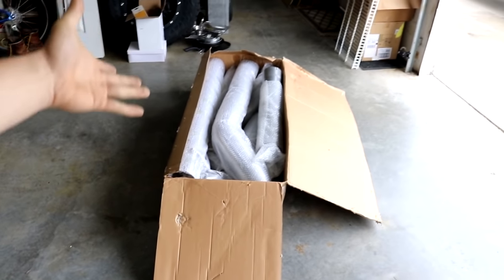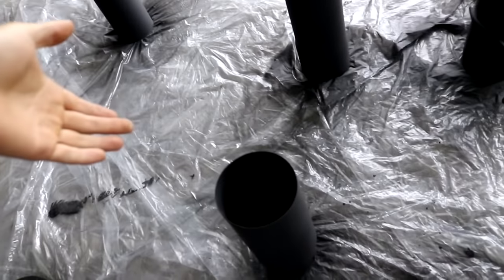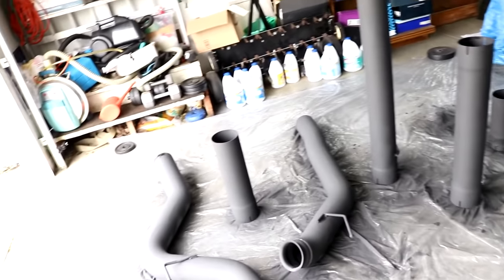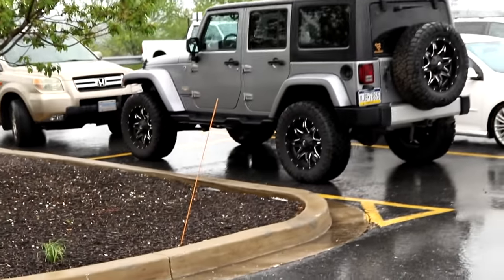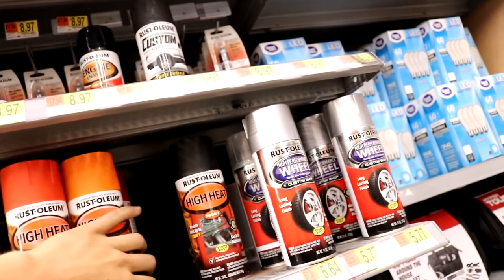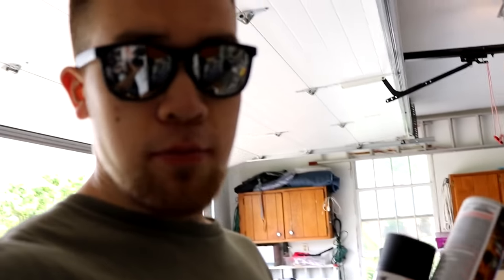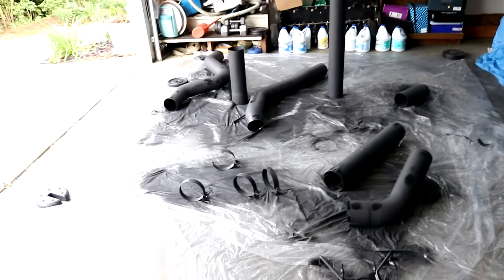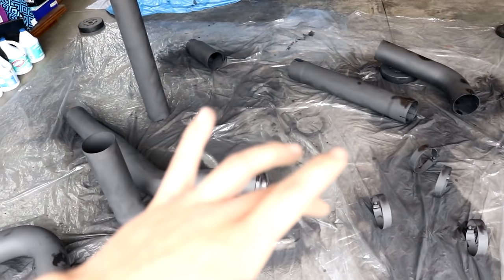NASTY 5 inch STRAIGHT PIPE EXHAUST is HERE!!! How To Paint Exhaust Black